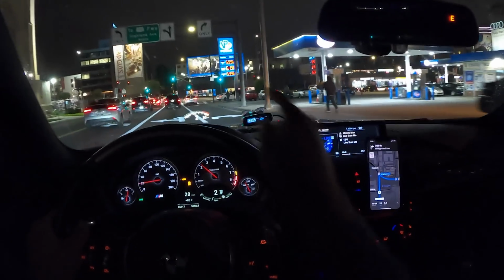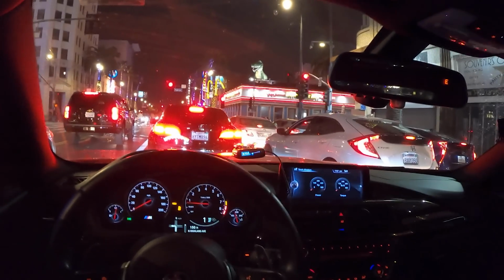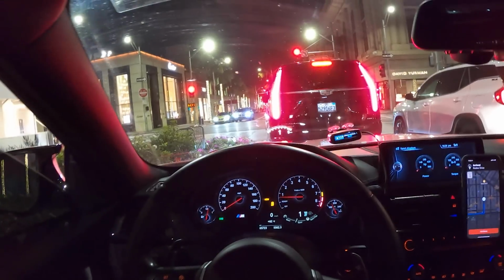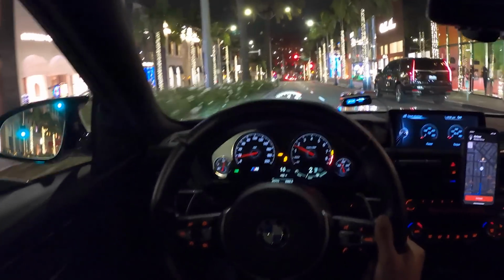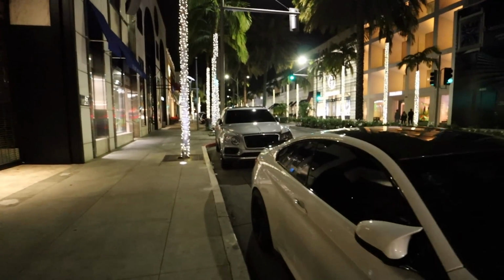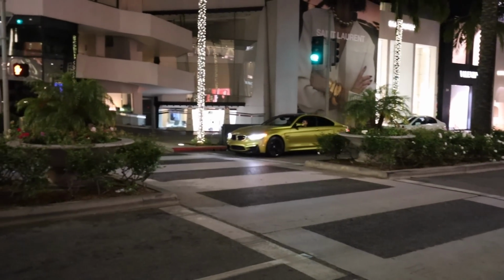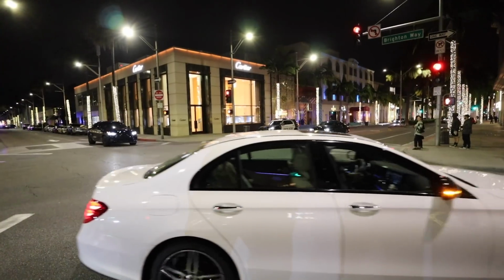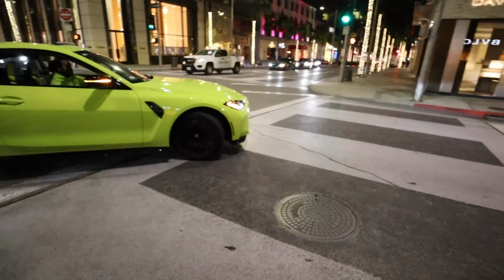TERRORIZING BEVERLY HILLS In A STRAIGHT PIPED BMW M4 F82 [LOUD EXHAUST POV]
Welcome back to the channel ladies and gentleman! Today we terrorize Hollywood and get shut down by the local cops because of all the noise. We take the straight piped BMW M4 F82 for a night time POV Drive through Hollywood and Beverly Hills, CA and things take a turn for the worst! This straight piped BMW M4 F82 has a stage 2 tune from Alpine Motorsport and an AWE Non Resonated Track Exhaust from AWE Tuning. Enjoy!
- Beemer Fam